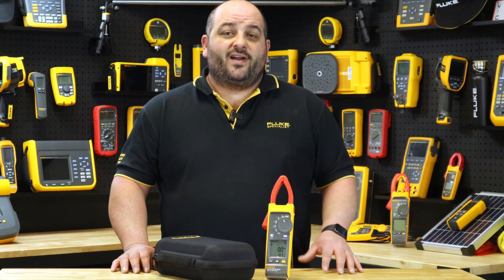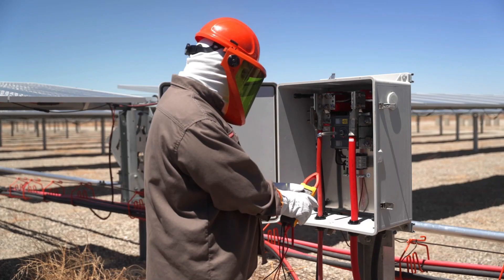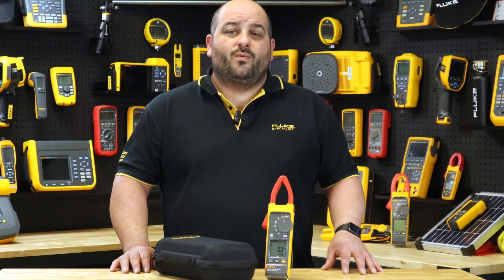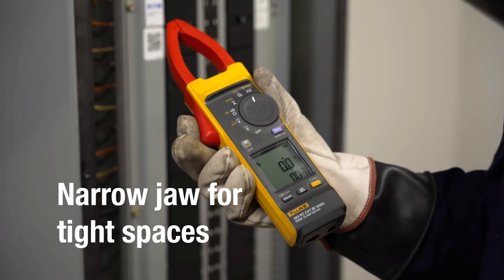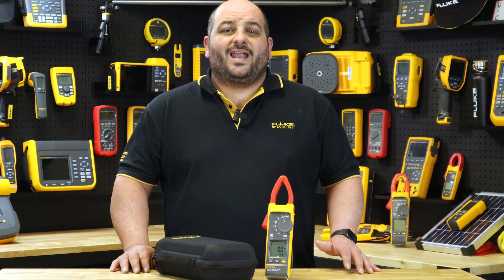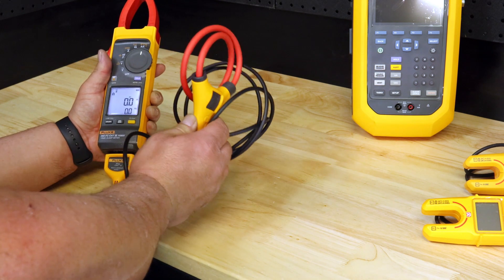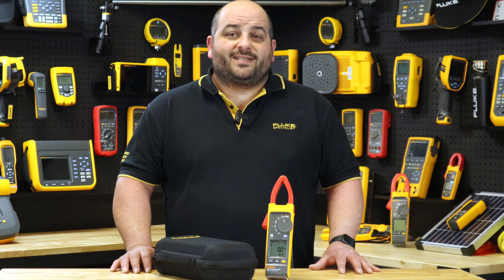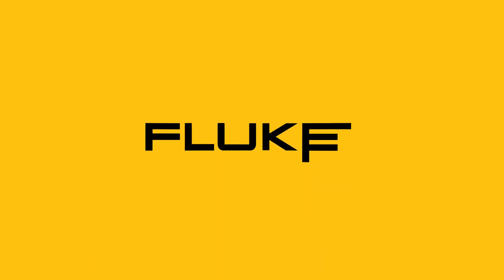Fluke 393 FC Clamp Meter 1500 V CAT III | Fluke Australia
The wait is over! Introducing the Fluke 393 FC CAT III 1500 V True-rms Clamp Meter with iFlex

⚡ Measure up to 1500 V with a CAT III rated clamp!
✔️ Thin versatile jaw for crowded combiner boxes
✔️ IP54 rated for outdoor work on solar arrays, wind power systems and more!
✔️ Automatic safeguards - Visual Continuity and Audio Polarity Indicator